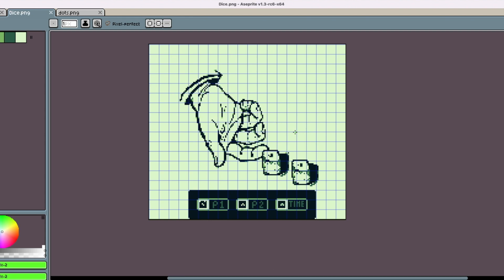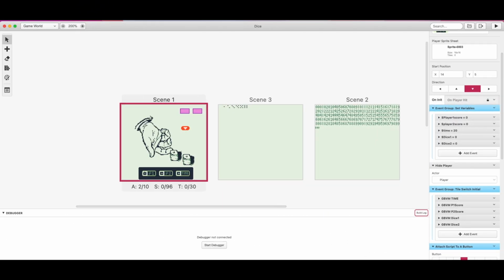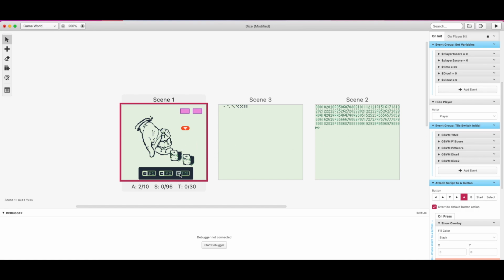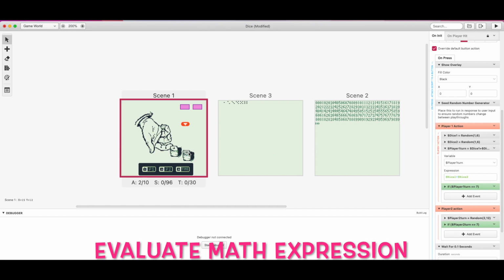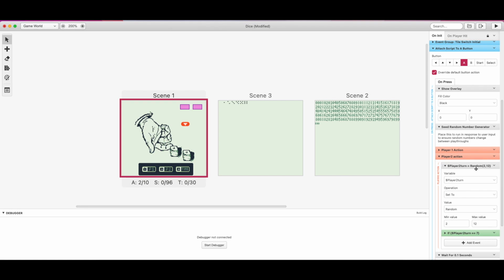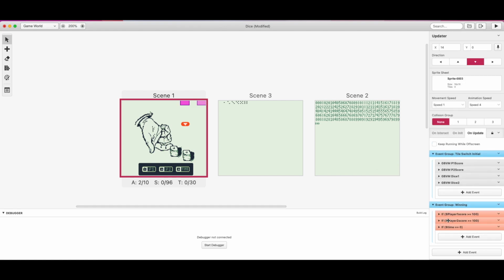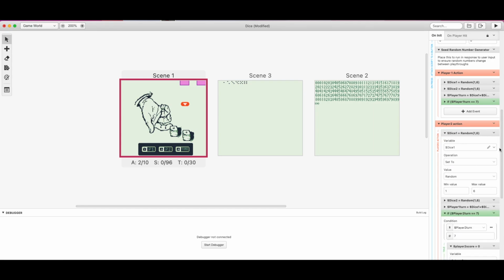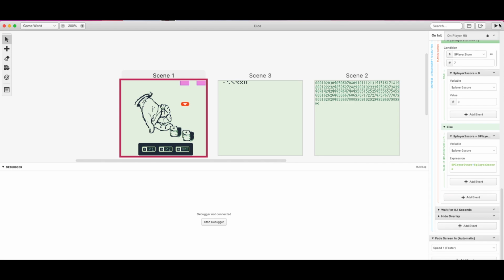GB Studio Tutorial | Dice Game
In this video, I make a simple dice game in GB Studio with a catch! if you roll 7, ya done son. This is a retro style game which does not have a lot of animation but could help you decide who is going to get dibs on the last cookie or something.

We talk about the following scripts in GB Studio:
Random Numbers
Math Expressions
Tile Switching